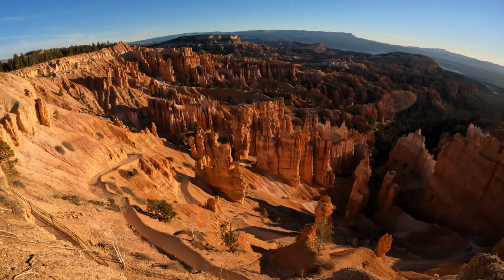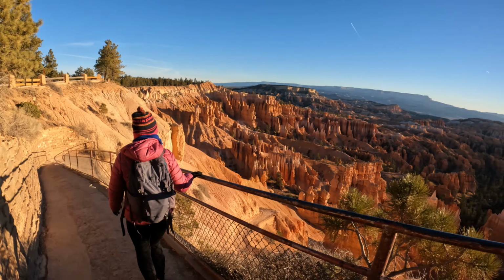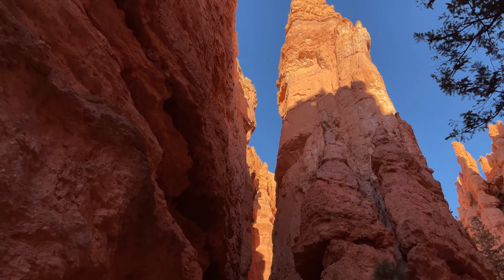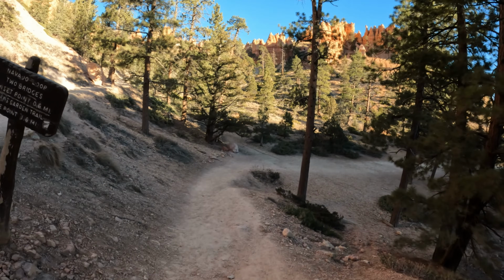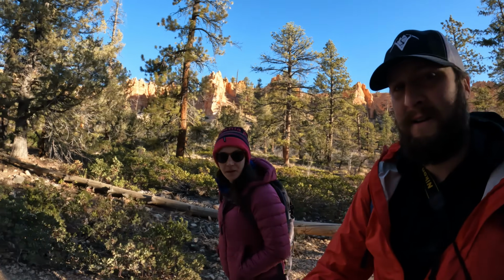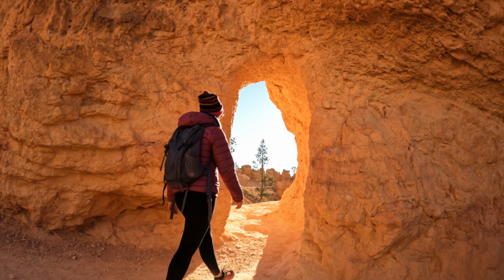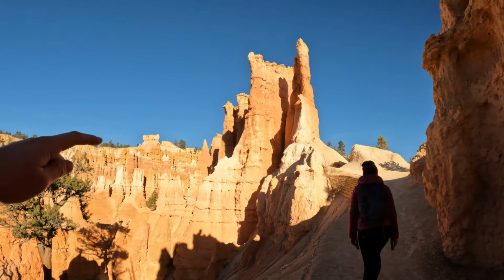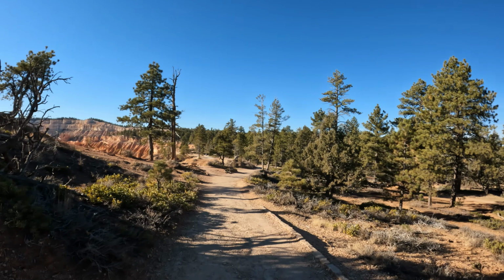Two Bridges & Queens Garden BEST BRYCE CANYON HIKES - Guide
Two Bridges & Queens Garden is the most popular and in my opinion, the best bang for your buck, hike in Bryce Canyon National Park. This one is about 3 miles with 600ft of elevation gain. This was filmed in late November.

Read a more detailed trail guide on this hike on my

Gear Used
Men's Trail Runners
Women's Trail Runners
La Sportiva Trango Hiking Boots (Men's)
La Sportiva Trango Hiking Booths (Women's)
Optional: Garmin inReach
Optional: Hiking Poles
Optional: Headlamp
Optional: Garmin Fenix Watch
Optional: Microspikes (in winter)
Optional: Yaxtraxs (in winter)

Filming Equipment

GoPro Max
Selfie Stick